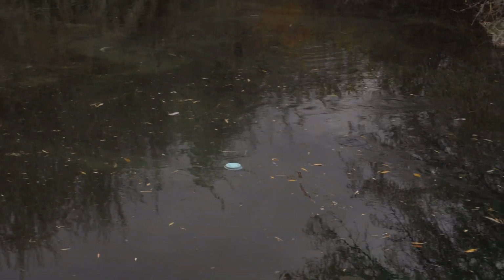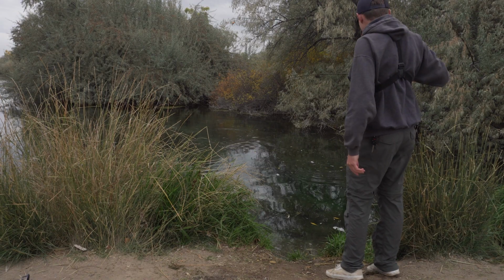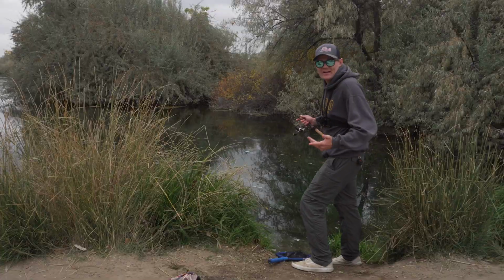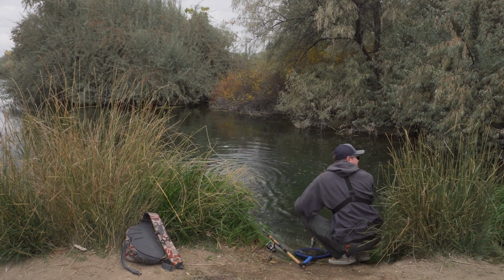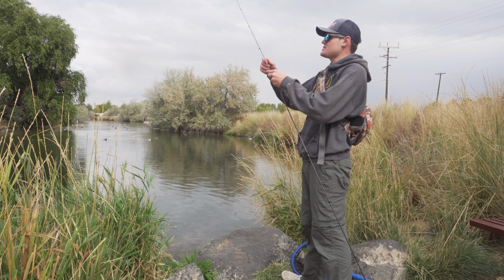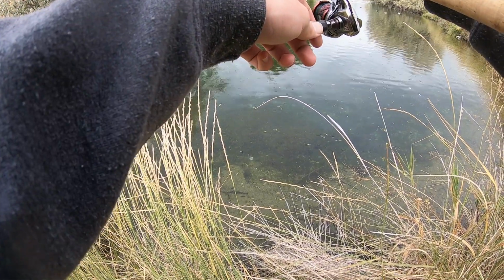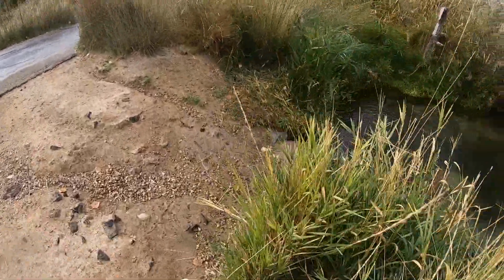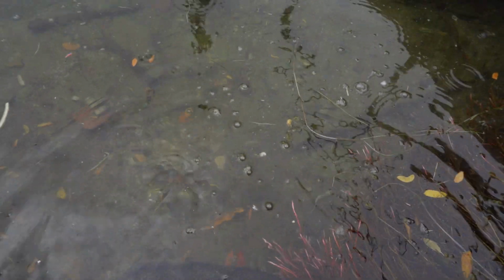A Truck Just Dumped THOUSANDS of Fish Here! How to Catch STOCKED Rainbow Trout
Crazy innit? Hope y'all enjoyed the video, I'm certainly excited to be back fishing and finally filming more sucky videos for you guys. Wild fish up next peeps.

~Song~
"Once Lost"
Instrumental by Homage

~Gear that I Used~

Main Camera
Mic Adapter

Trout/Panfish Spin Setup

Rod: Okuma Guide Select 7'6" UL
Line: Power Pro 15lb braid
Leader: P-line Flouroclear 6lb

Fly Fishing 4wt Euro setup

Rod: Orvis Clearwater 10ft 4 wt
Reel: Orvis Battenkill Disc 3/4 wt
Line: Orvis Hydros floating 4 wt